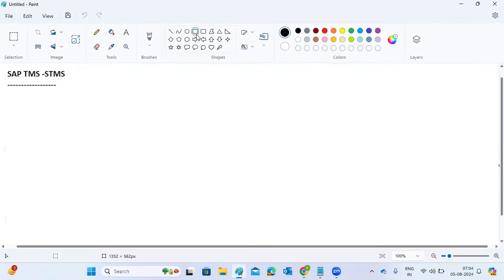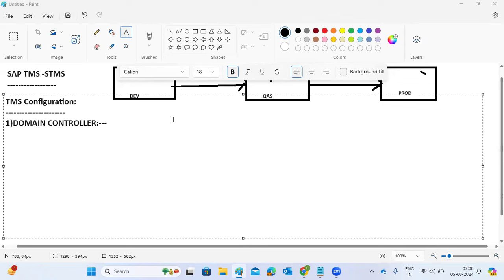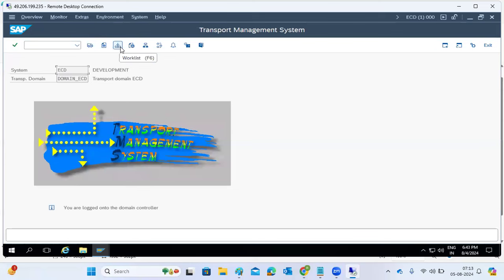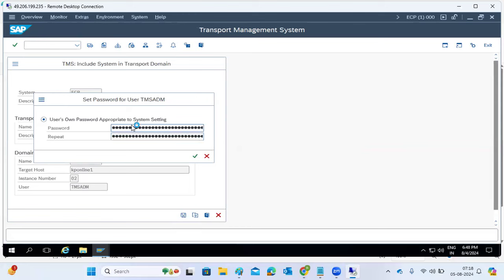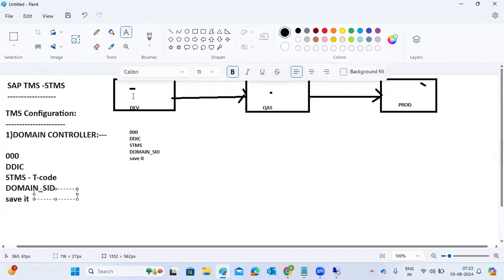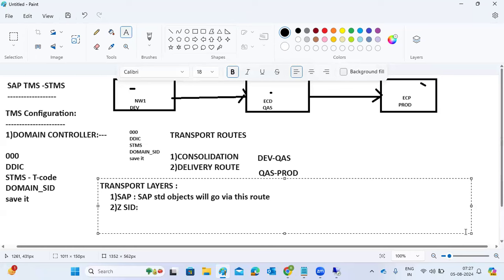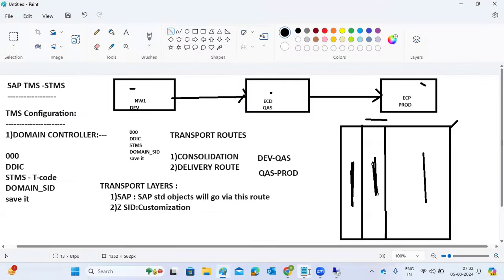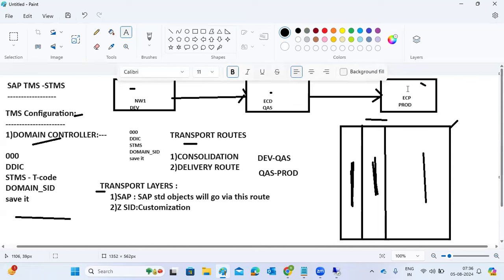What is STMS & How to Configure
Domain Controller--: It is used to control the landscape. There will be only one domain controller in the landscape. Initially it is set to development and later can be moved to on higher available system such as PRD/QAS/Pre-production but to keep the things simple most of the cases we keep DEV as Domain Controller

Member Systems--: The other systems are included in the domain and referred as member systems.

The 2 options get popped up when STMS transaction is executed either to configure domain or include the system in the domain.

Domain controller is created by using DOMAIN_SID and other members are included by respective HOSTNAME’s and INSTANCE Number’s.

Steps to Include System in the Domain--:

Execute T-code STMS in the member system.
A popup window prompts to configure domain controller or include in the domain
Specify the Domain Controller [DOMAIN_SID]
Target Host
System Number